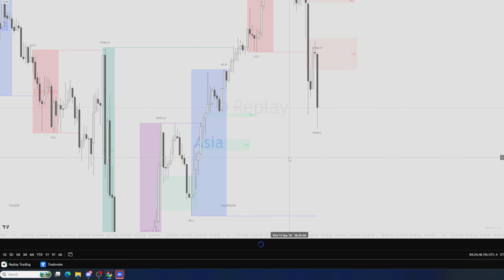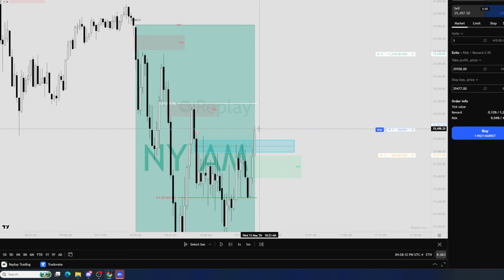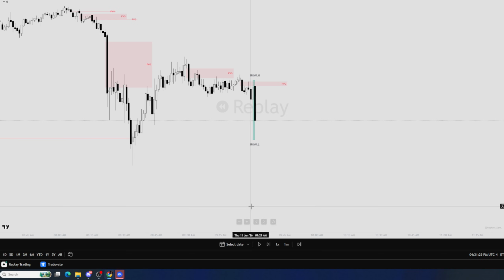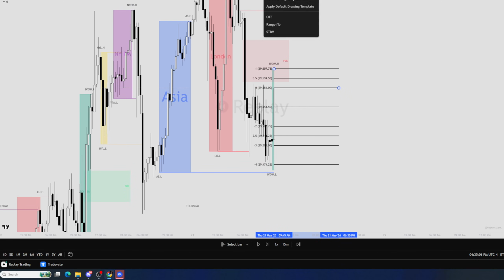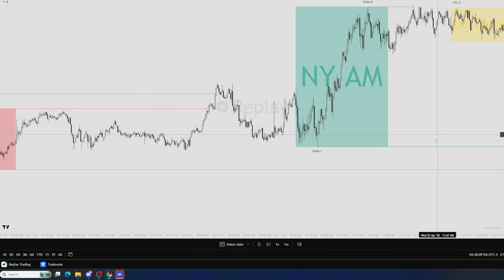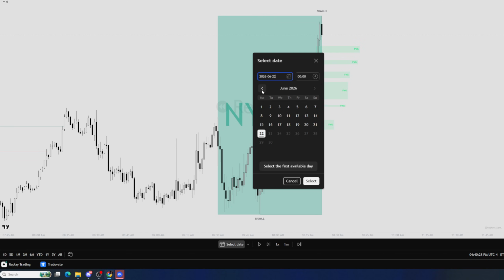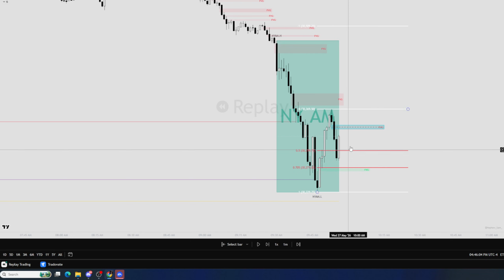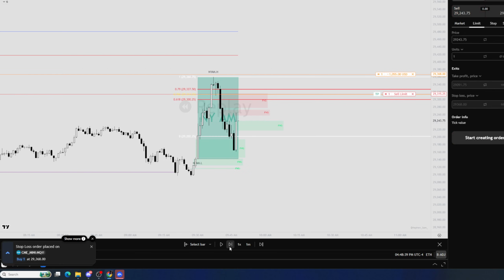How I setup on NQ everyday (strategy)